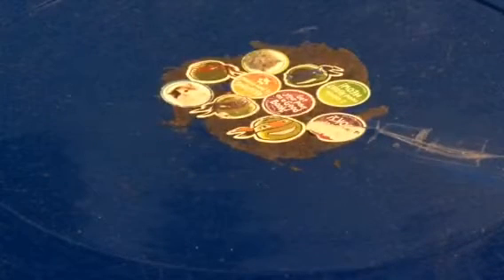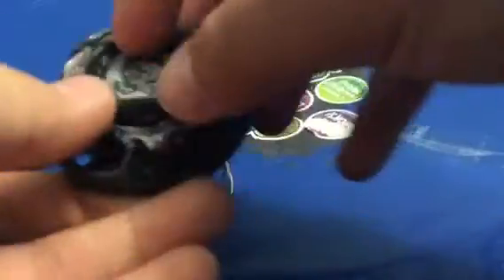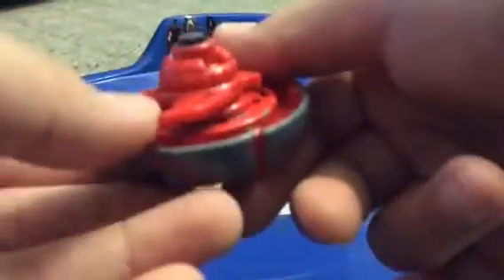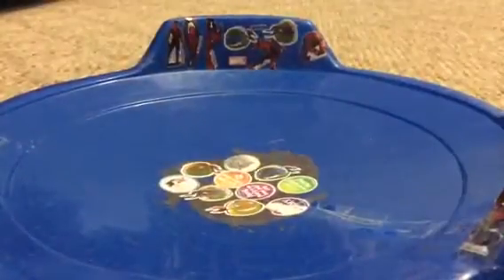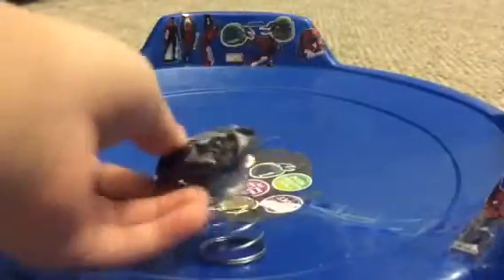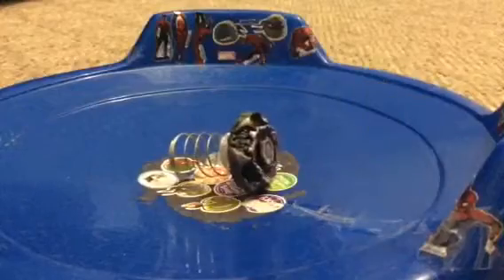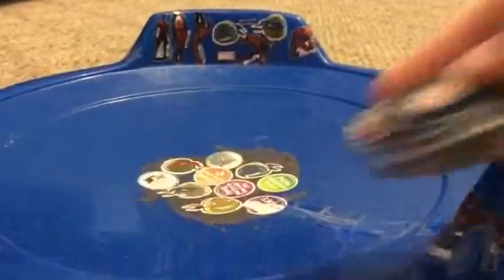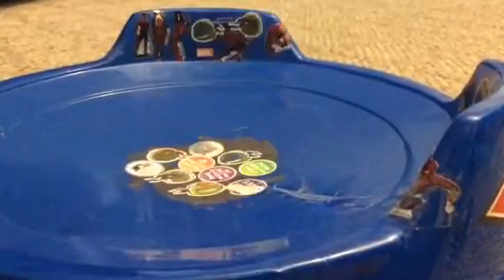Beyblade modification bounce 530